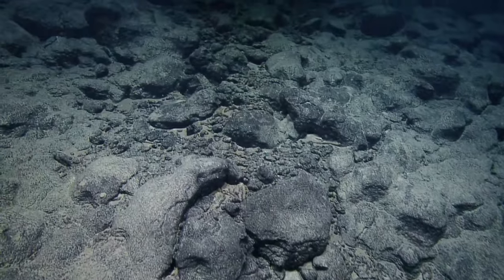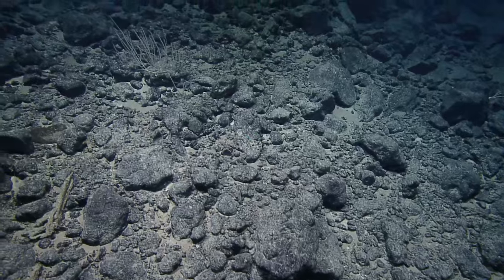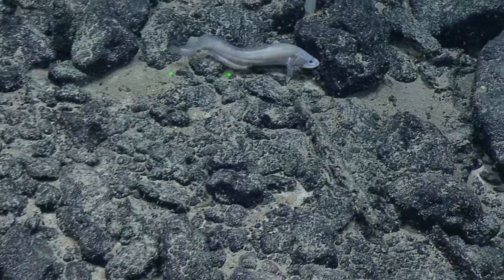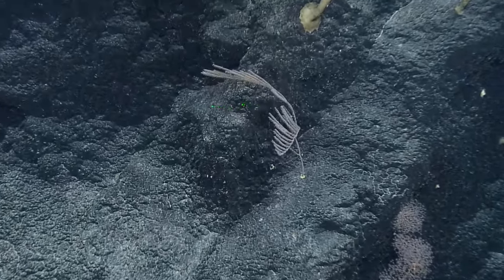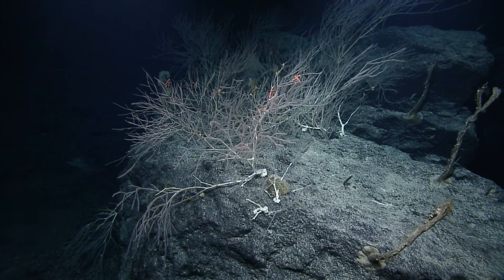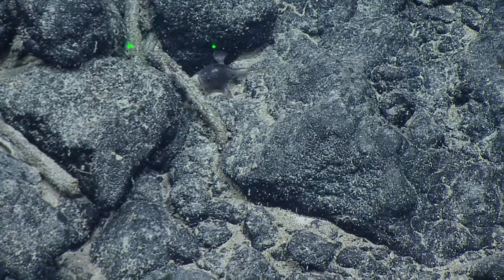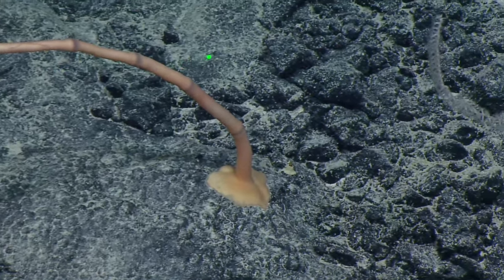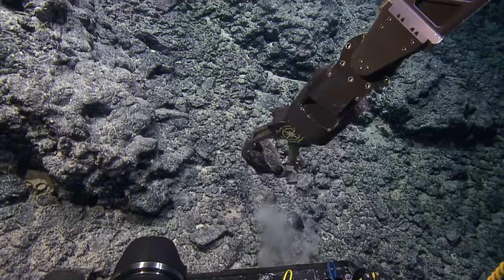NA153_H1999_(5of10)_20230823T100847Z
00:02:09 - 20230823T101056Z Note:  CHrysogorgia with Uroptychus
00:03:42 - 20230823T101229Z Note:  Primnoid dichotomous branching colony with multiple ophiuroids, likely Narella
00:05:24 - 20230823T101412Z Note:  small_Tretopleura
00:06:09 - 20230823T101456Z Note:  bamboo sea whip
00:07:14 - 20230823T101602Z Note:  last ID may not be bamboo but unbranched Primnoid
00:07:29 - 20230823T101616Z Note:  Chrysogorgia geniculata (bottle brush)
00:08:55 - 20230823T101743Z Note:  ? tricolis Chrysogorgia
00:10:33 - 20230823T101920Z Note:  dead Tretopleura with many hydroids and galapheoid squat lobster
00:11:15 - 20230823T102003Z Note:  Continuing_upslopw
00:11:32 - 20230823T102019Z Note:  large rock/pillow basalt
00:12:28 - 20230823T102116Z Note:  Dead Farrea, occa erecta
00:12:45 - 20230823T102132Z Note:  many dead glass sponges
00:13:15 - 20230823T102202Z Note:  dead sponge with lots of hydroids
00:13:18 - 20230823T102206Z Note:  small squat lobster
00:16:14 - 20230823T102501Z Note:  strong cross current , moving downslope (?)
00:16:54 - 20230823T102541Z Note:  Ruffled morphology on one side of Tretopleura sponge, facing into current
00:18:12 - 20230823T102700Z Note:  lots of talus rocks/boulders
00:19:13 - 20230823T102800Z Note:  Rocks subangular, mostly loose.
00:19:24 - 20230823T102811Z Note:  Fauna on slope not partticularly dense, some primnoids
00:19:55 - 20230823T102843Z Note:  Not primnoid, bamboo nodal branched colony
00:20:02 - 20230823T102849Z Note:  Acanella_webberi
00:20:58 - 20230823T102945Z Note:  Polyps on one side of branch
00:21:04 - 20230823T102951Z Note:  nodes have multiple branches
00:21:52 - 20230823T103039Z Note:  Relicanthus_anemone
00:25:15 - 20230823T103403Z Sample: NA153-177 Niskin Area of moderate-high diversity, including primnoids (Narella), Chrysogorgia, Acanella weberi, Relicanthus (?) anemone, Pyladerma sponges. Altitude 1.5-2 m
00:30:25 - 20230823T103913Z Note:  Density of biology higher here
00:30:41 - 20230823T103928Z Note:  ? stylata Chrysogorgia
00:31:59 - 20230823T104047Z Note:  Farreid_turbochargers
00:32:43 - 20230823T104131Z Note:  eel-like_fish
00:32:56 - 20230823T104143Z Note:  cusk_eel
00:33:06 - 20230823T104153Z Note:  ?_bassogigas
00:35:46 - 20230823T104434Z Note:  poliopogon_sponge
00:36:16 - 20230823T104503Z Note:  Narella with interesting branching structure, splitting in two
00:37:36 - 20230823T104623Z Note:  small shrimp or amphipod associate on poliopogon
00:38:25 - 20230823T104712Z Note:  long bamboo sea whip
00:38:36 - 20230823T104723Z Note:  multiple Chrysogorgia colonies
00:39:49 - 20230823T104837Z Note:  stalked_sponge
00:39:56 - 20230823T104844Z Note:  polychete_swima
00:40:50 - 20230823T104937Z Note:  polychaete is approx. 7 cm
00:41:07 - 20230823T104954Z Note:  still over loose talus rock, fauna increasing
00:42:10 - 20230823T105058Z Note:  large boulder with lots of life
00:42:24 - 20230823T105112Z Note:  Pyladerma sponges, poliopogons, tretopleura, primnoid
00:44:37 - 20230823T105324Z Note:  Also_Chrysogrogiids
00:44:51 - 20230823T105338Z Note:  Rock has interesting hollow with unknown sponge, possible Euplecteliid
00:45:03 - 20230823T105350Z Note:  crinoid on dead stalk
00:45:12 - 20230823T105400Z Note:  purple color with white tips
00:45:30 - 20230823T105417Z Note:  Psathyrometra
00:46:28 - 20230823T105515Z Note:  squat lobster in Chrysogrogia abluto or geniculata
00:46:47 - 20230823T105534Z Note:  previous unk Euplectellid, possibly Corbitellinae
00:47:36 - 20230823T105624Z Note:  small Farreid sponge, and hyalonema
00:47:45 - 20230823T105632Z Note:  and swima worm
00:49:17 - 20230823T105804Z Note:  boulder has broad flat edge with multiple organisms
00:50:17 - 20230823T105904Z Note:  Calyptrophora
00:51:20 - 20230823T110008Z Note:  poliopogon with threads rapping around old dead Tretopleura stalk